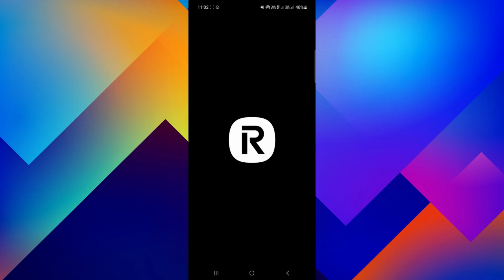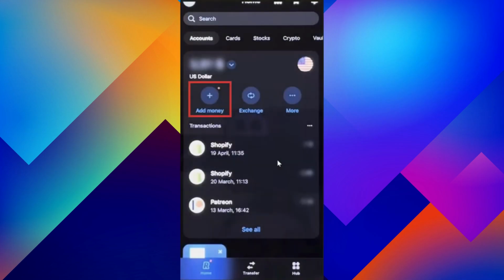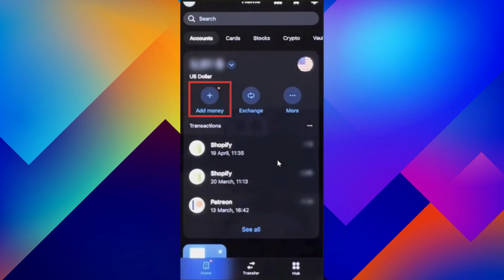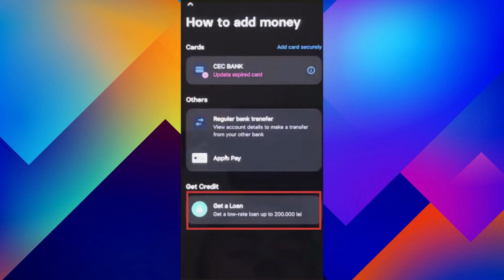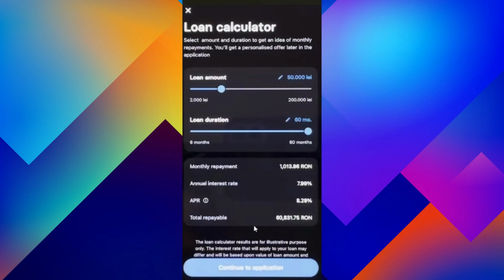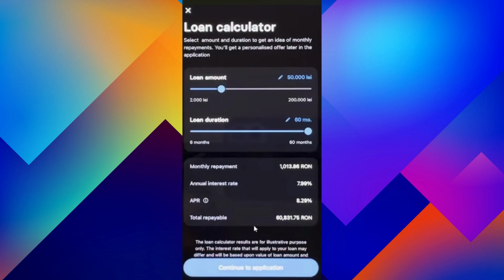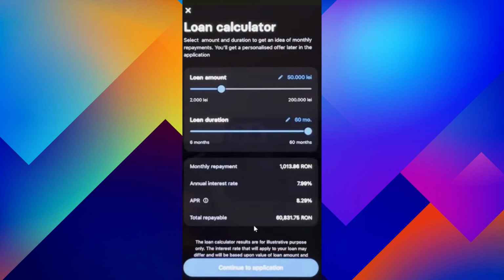How To Get Overdraft On Revolut [easy]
"Wondering how to get an overdraft on Revolut? In this easy tutorial, we explain the current status of Revolut’s overdraft feature and what you can do while you wait. As of now, Revolut doesn’t offer overdrafts in most regions—but with a UK banking licence now in place, this feature could be coming soon.

Join us as we explore the current options, upcoming features, and best practices for managing your money with Revolut."